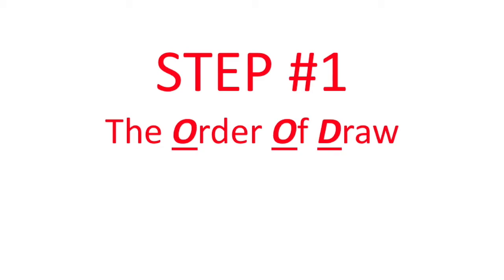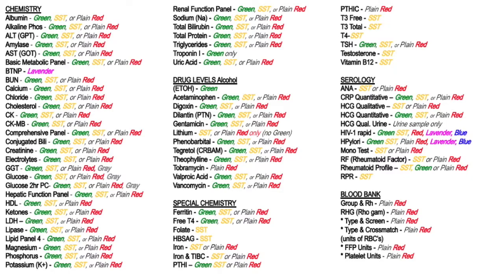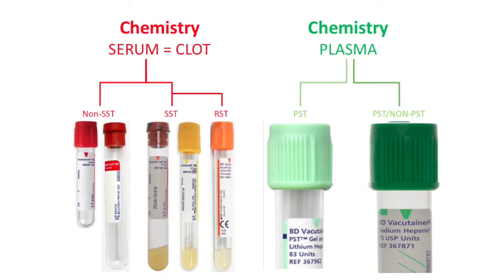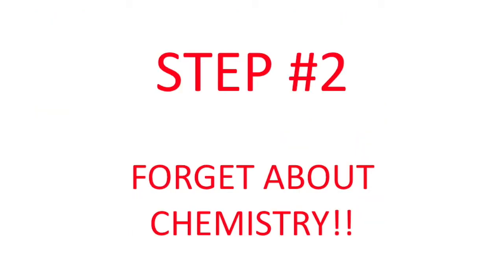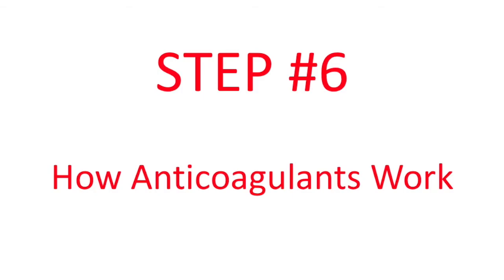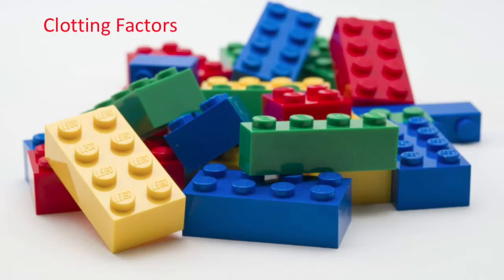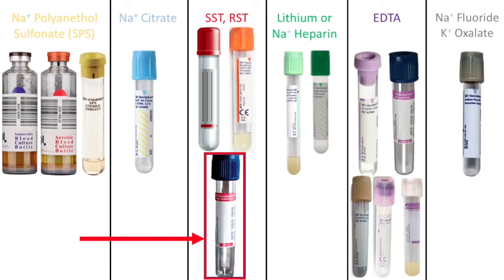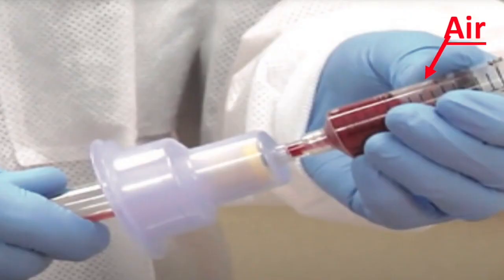How To Master Blood Tubes in 8 Steps - BEST VIDEO for Phlebotomy Exam Study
8 SIMPLE TRICKS TO MASTER BLOOD TUBES - Order of Draw, Tube Additives, Anticoagulants vs Clot Activators, How Additives Work, the Coagulation Cascade, and MORE!
CHAPTERS

00:00  Intro
01:18  Step 1 - The Order of Draw
02:21  Step 2 - Forget About Chemistry!!
04:23  Step 3 - Differentiate Chemistry Tubes
06:41  Step 4 - Tubes' Additives
10:58  Step 5 - Anticoagulants vs Clot Activators
11:52  Step 6 - How Anticoagulants Work
15:38  Step 7 - Understanding "Other" Tubes
18:34  Step 8 - Blood Cultures

Join Phlebotomy Masters for Tips, Tricks, Case Studies, & MORE::
Go the the "book with Faces" page, and add a /groups/phlebotomymasters after the dot com part.